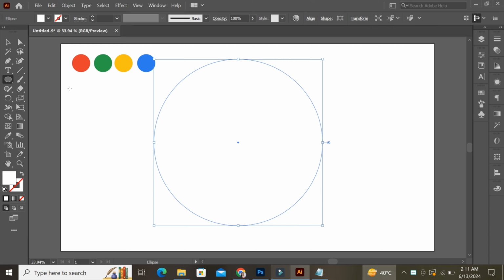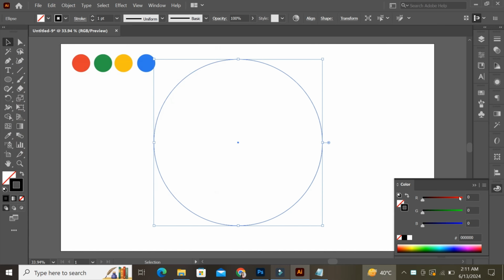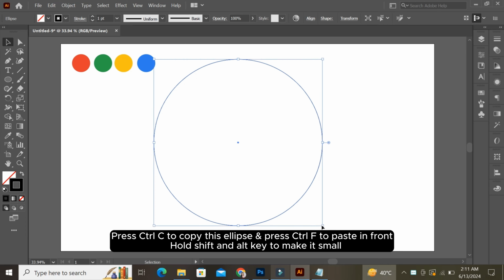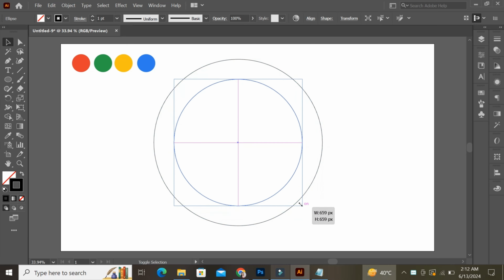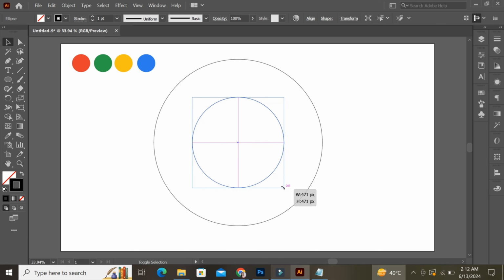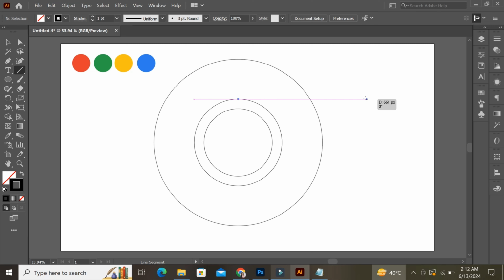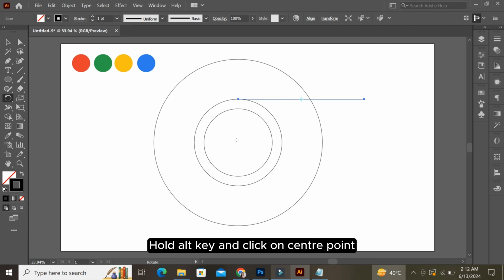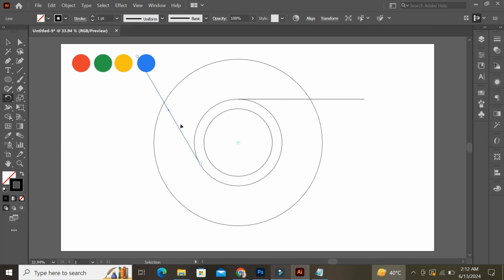Creating a Stunning Chrome Logo Design in Illustrator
In this video, I'll walk you through the step-by-step process of designing a sleek chrome logo using Adobe Illustrator. From initial concept to final touches, you'll learn valuable tips and techniques to elevate your logo design skills. Whether you're a beginner or an experienced designer, this tutorial is packed with insights to help you create a professional-looking chrome effect.